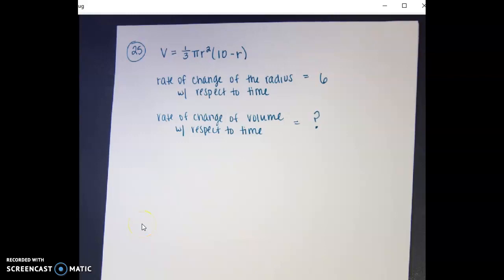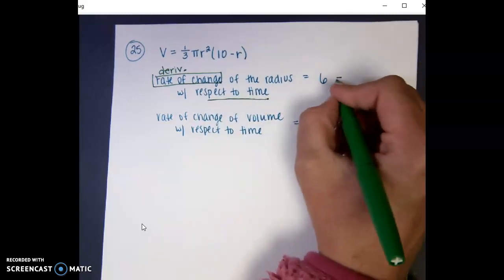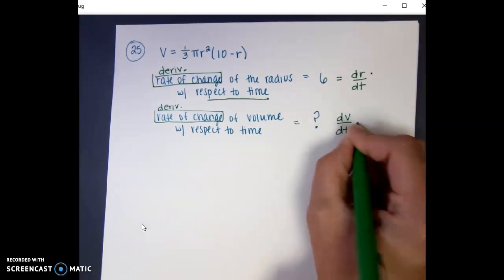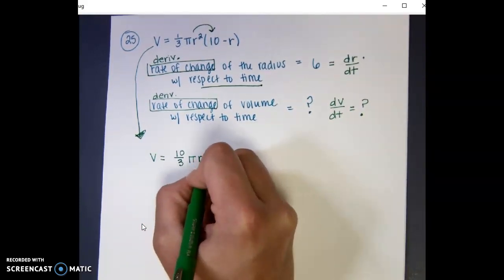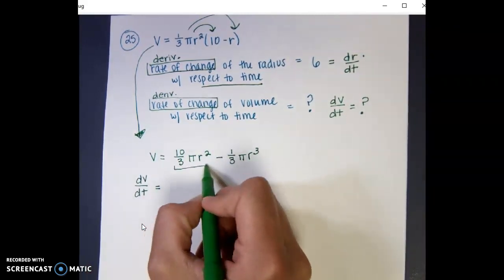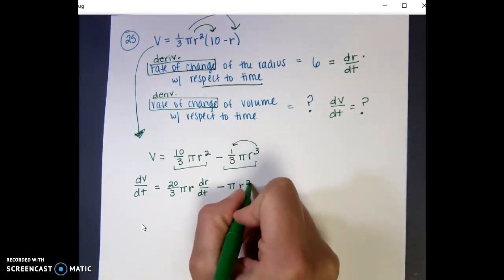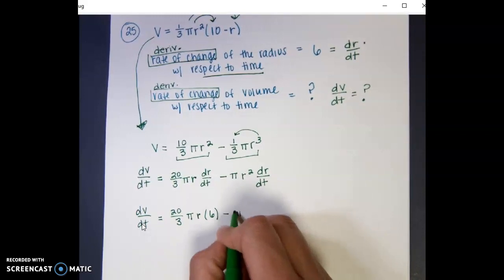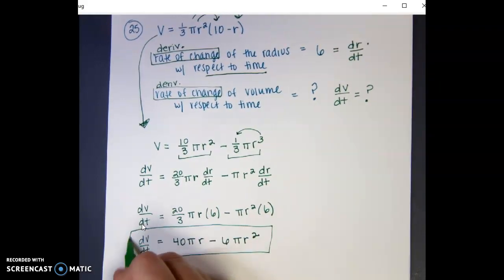Derivatives & Their Applications (#25)